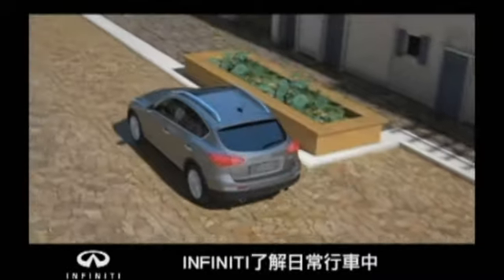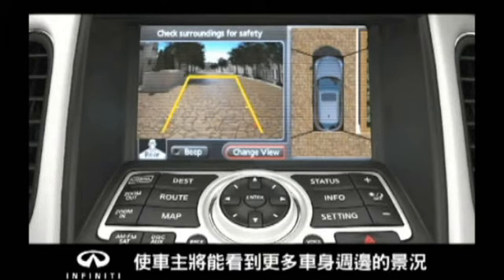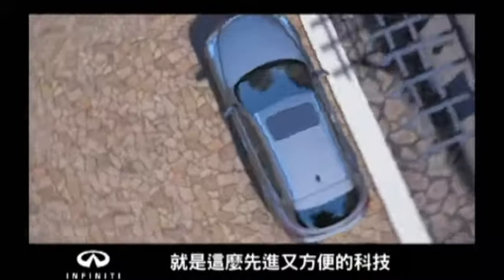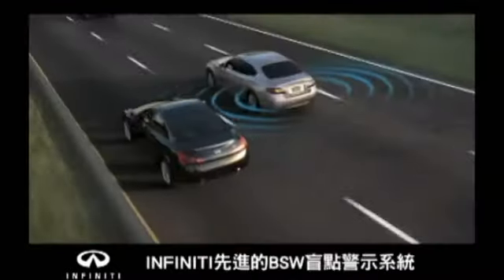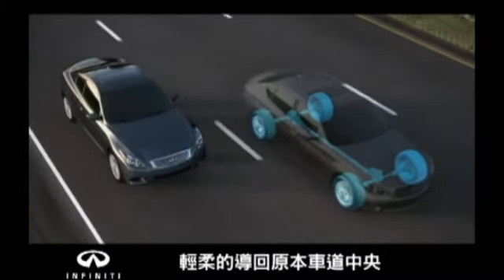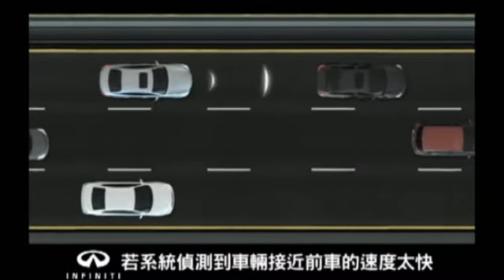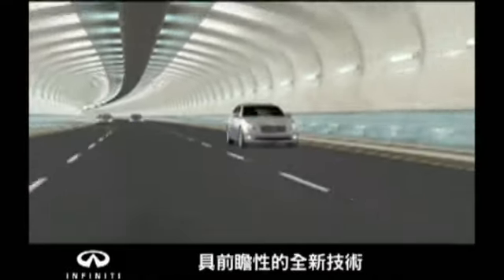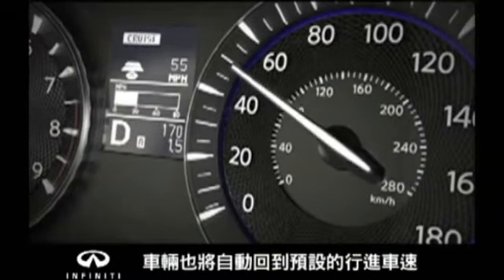INFINITI 科技體驗 安全篇